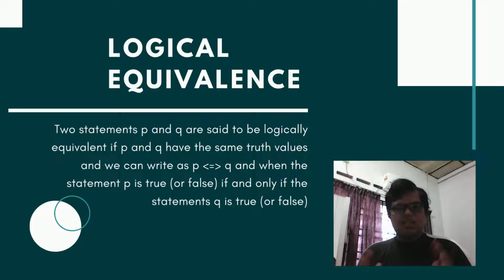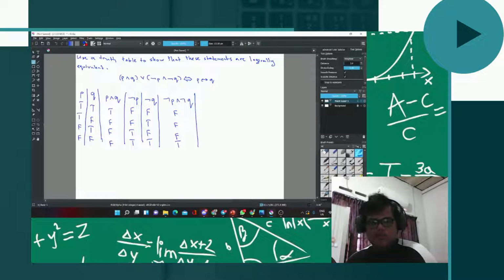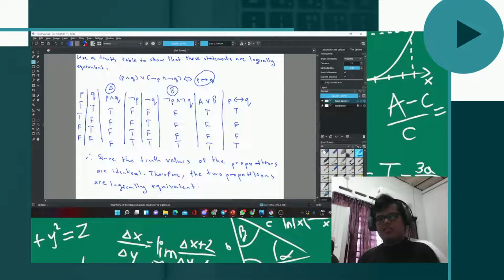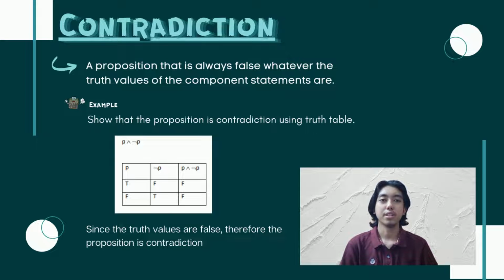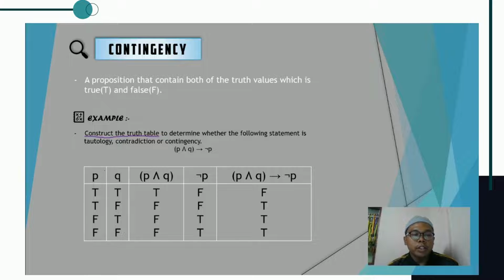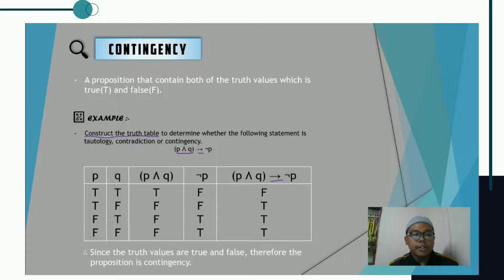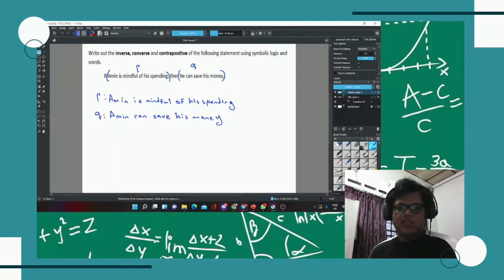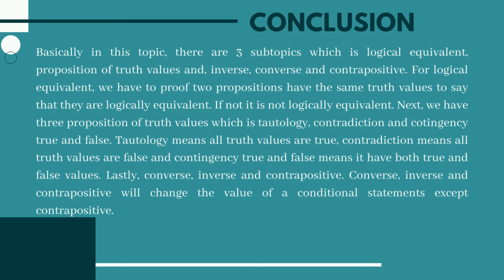MAT 222 GROUP PROJECT